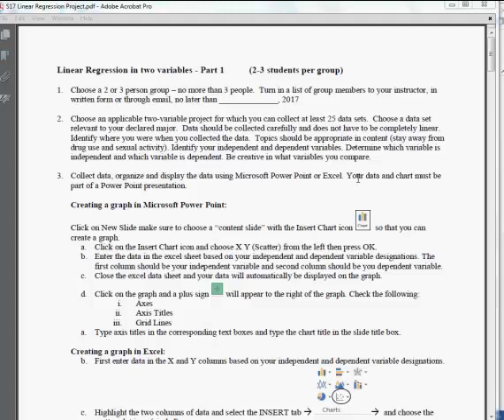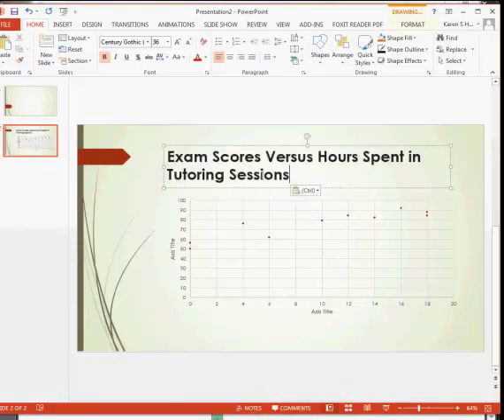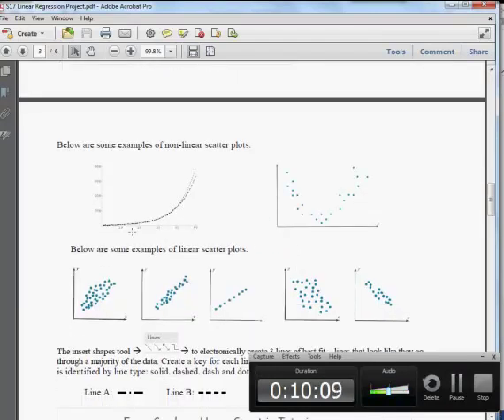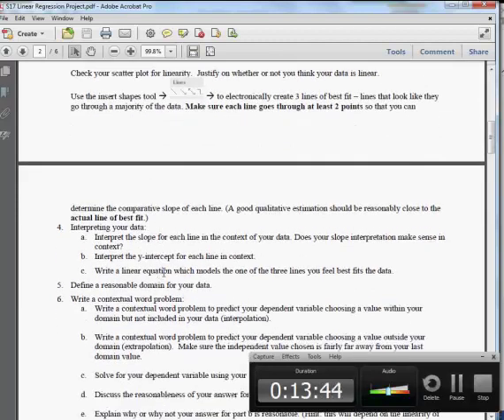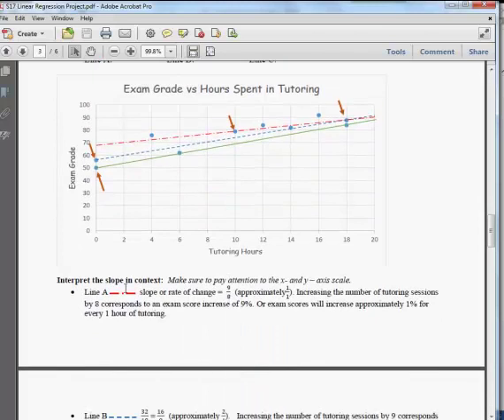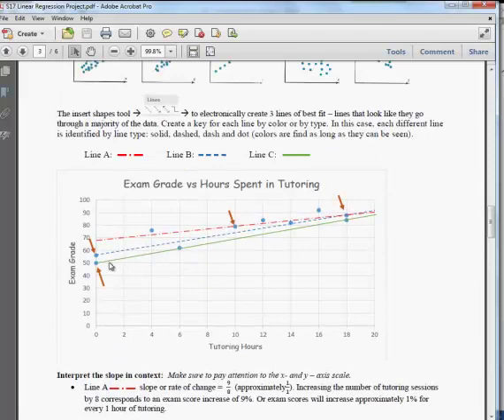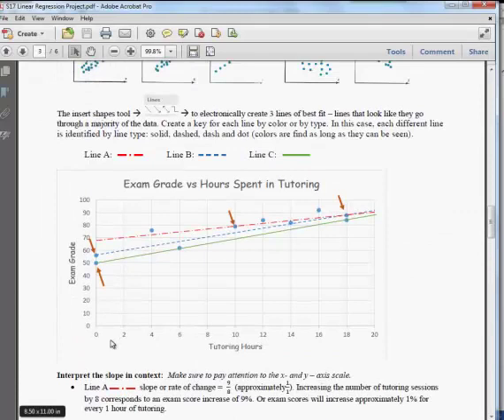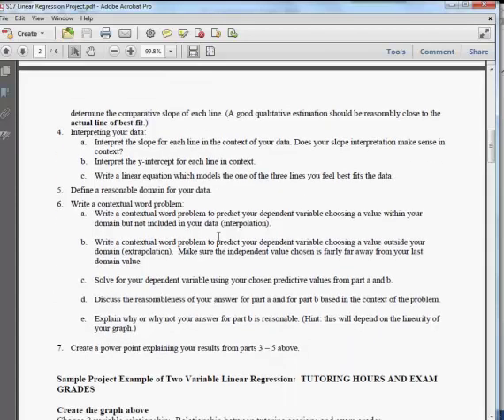Least Squares Regression Part 1